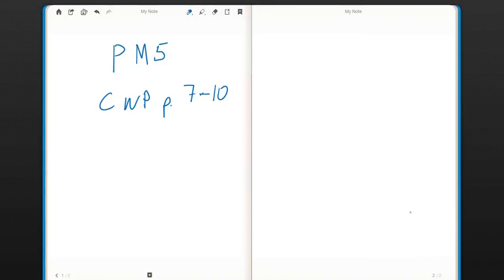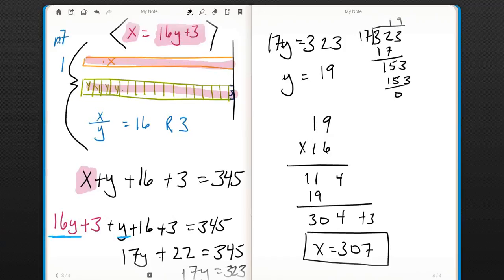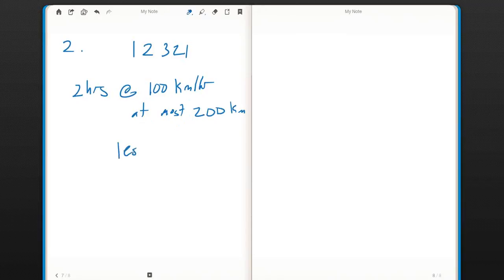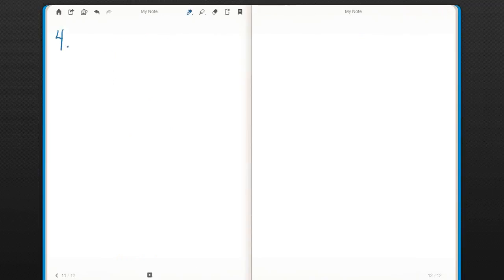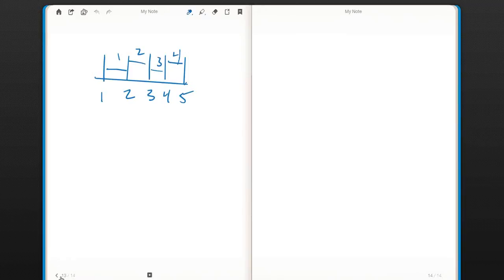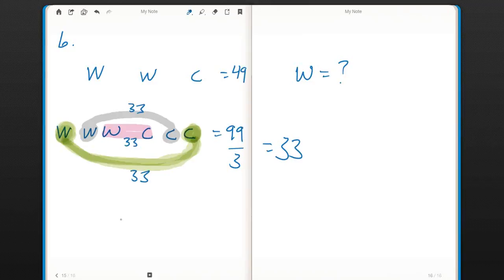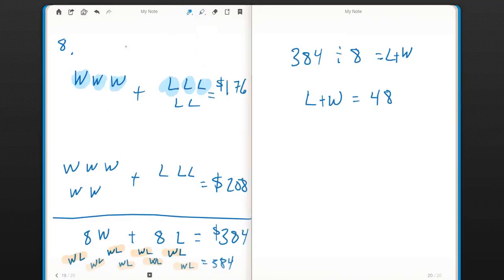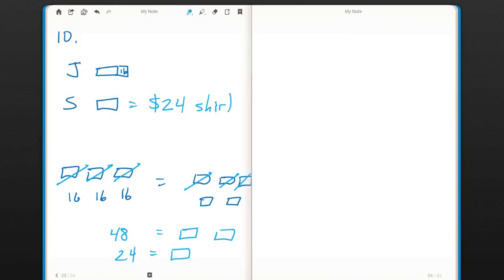PM5 Week 3 CWP